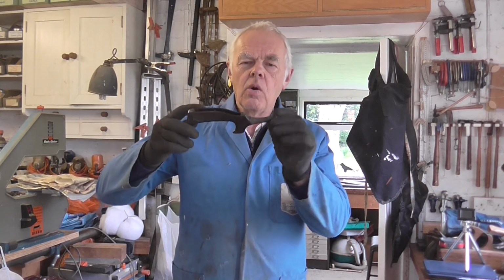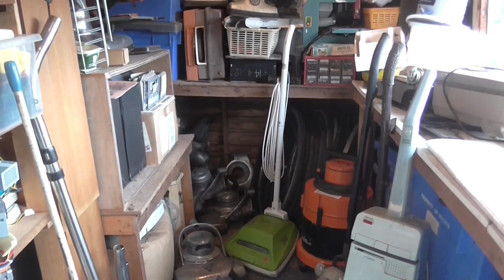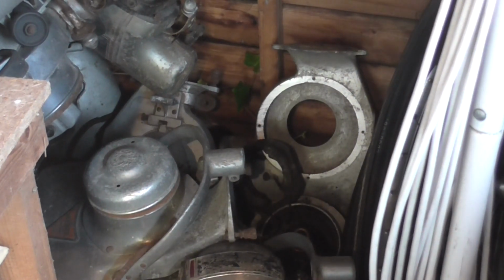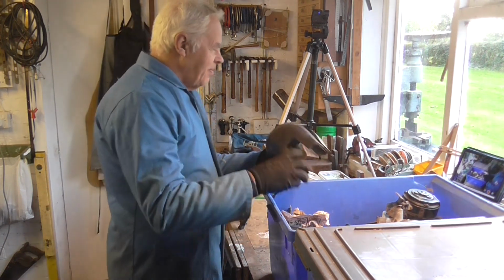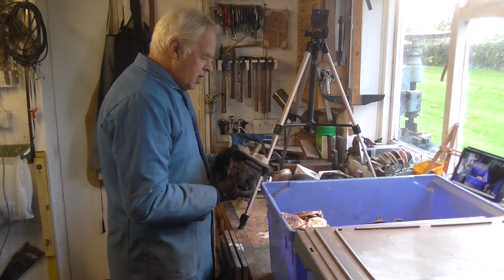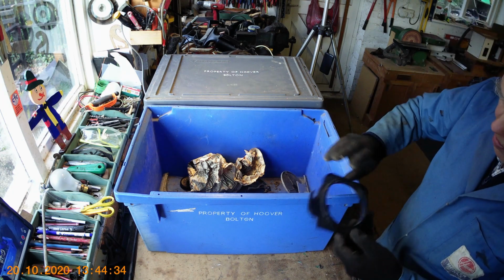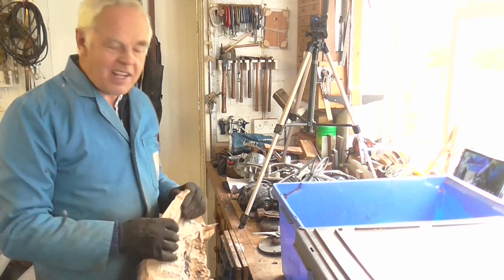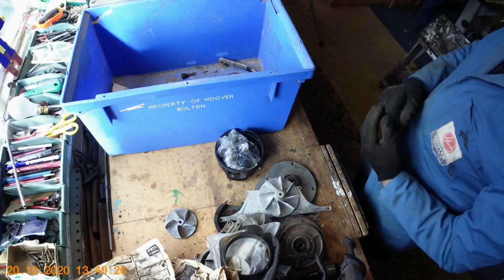Boxes of delight. A visit to my 'Hoover' shed and a sort through some boxes. Part one.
In this two part video I take you on a visit to my 'Hoover' shed and ramble on about my Hoover experiences. I open two storage boxes from 1977 containing old Hoover parts.